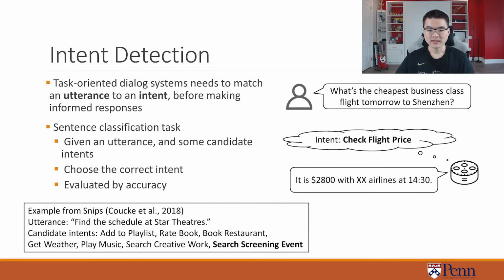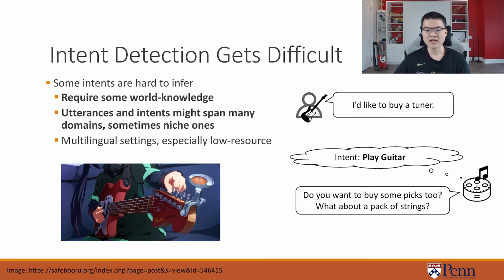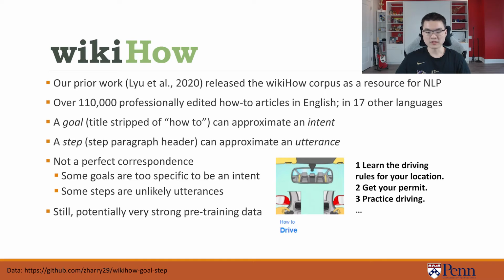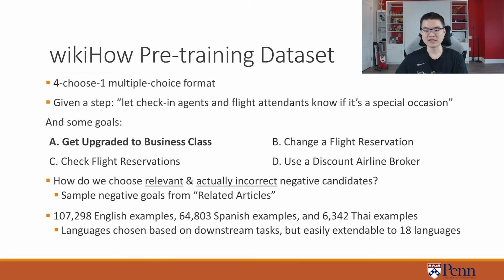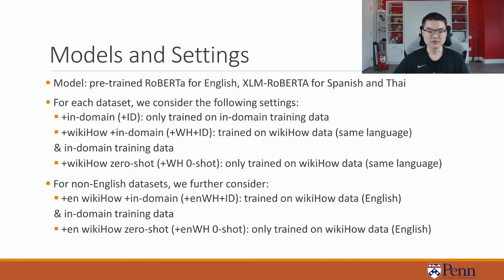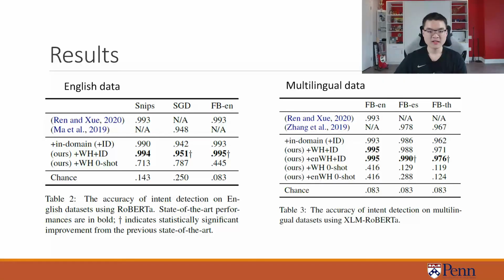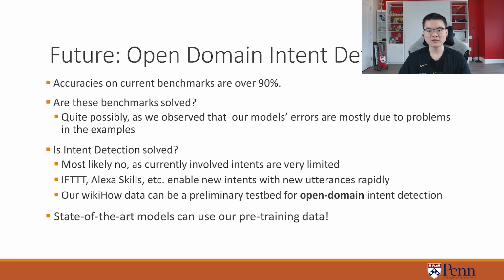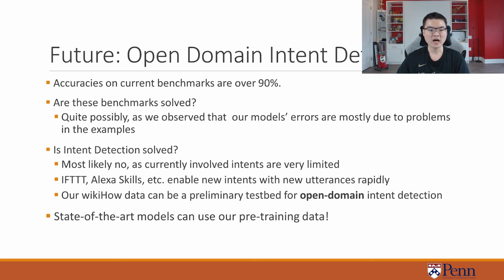Intent Detection with WikiHow